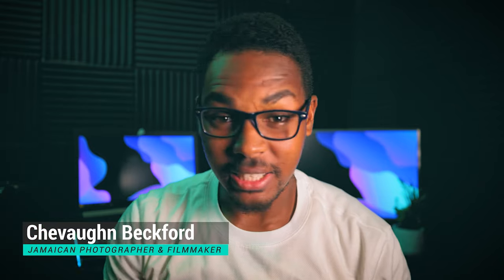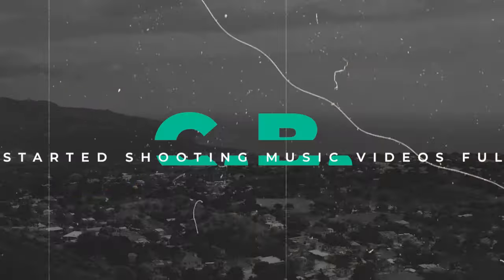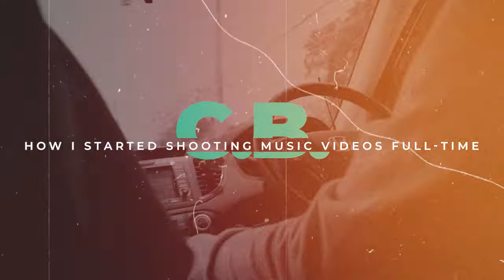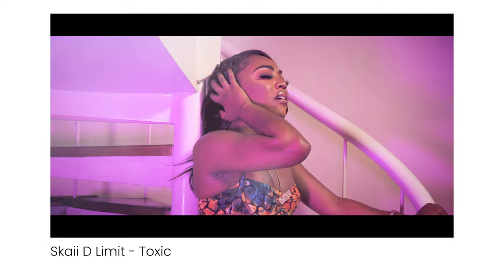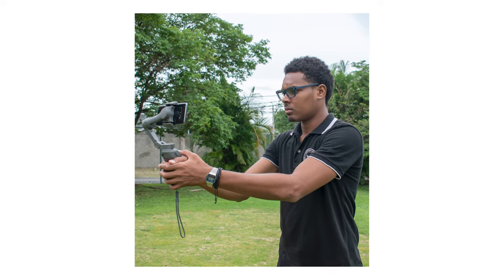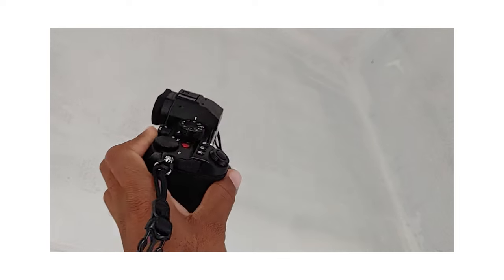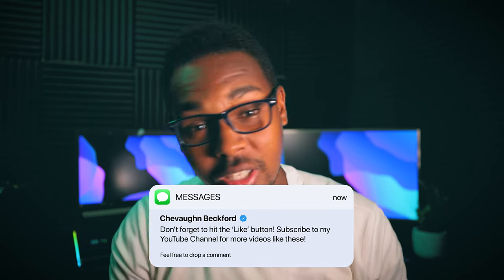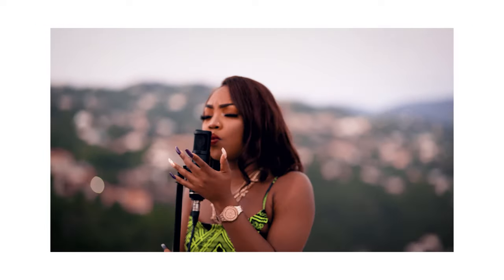How I started shooting Music Videos Full-Time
I started shooting music videos in 2019, and in 2020 I decided to do it professionally. So I started to level up my skillset and equipment to improve the quality of the work I was offering. Fast forward to 2023 and I now shoot music videos full-time alongside my photography services. In this video, I will be discussing How I started shooting Music Videos Full-Time.

Time Stamps:
0:00-0:18 - Introduction
0:18-1:29 - Video Overview
1:29-3:31 - Tip # 1: Use the resources you have at hand
3:31-5:21 - Tip # 2: Practice becomes Perfect
5:21-7:37 - Tip # 3: Collaborate with other Creatives
7:37-10:08 - Tip # 4: Create your Unique Style and Look
10:08-11:40 - Bonus Tip
11:41-12:00 - Video Review
12:00-13:24 - Outro

Gears Used:
Kingjoy Tripod Stand
GVM 800Dii 3 light setup